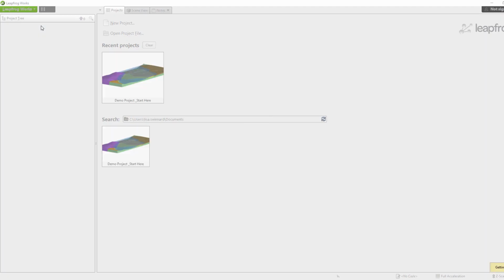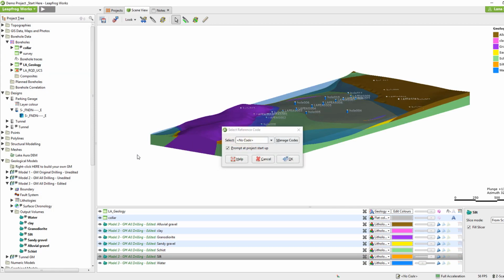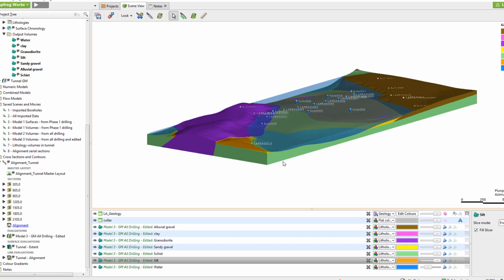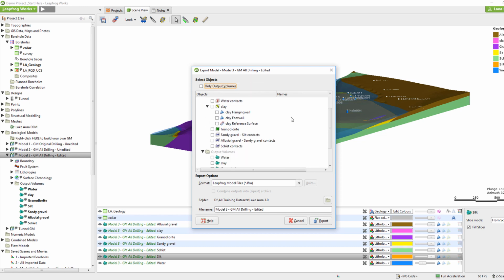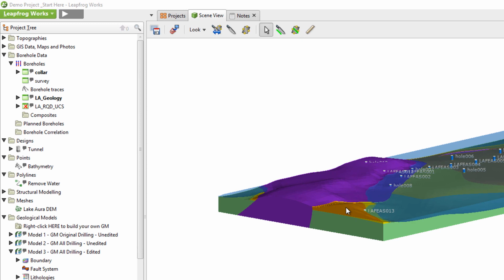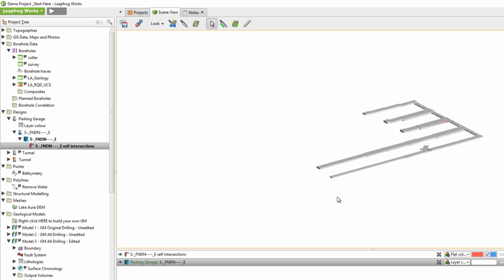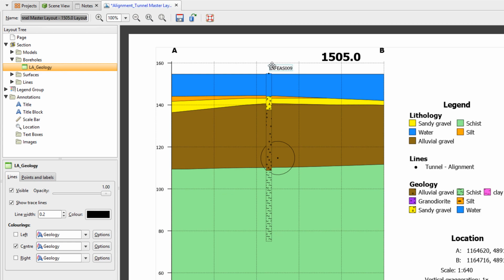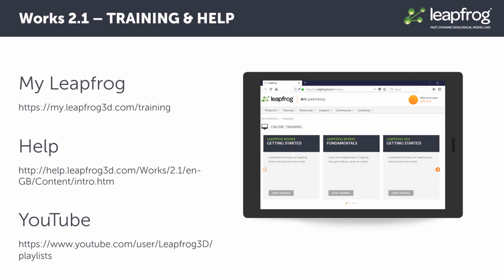Introducing Works 2.1